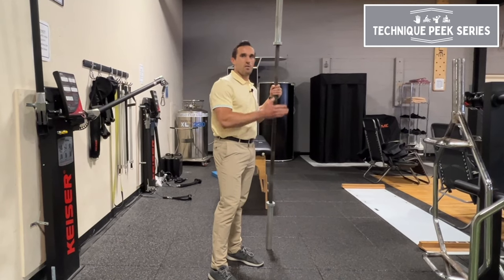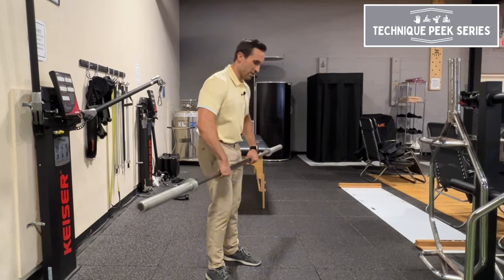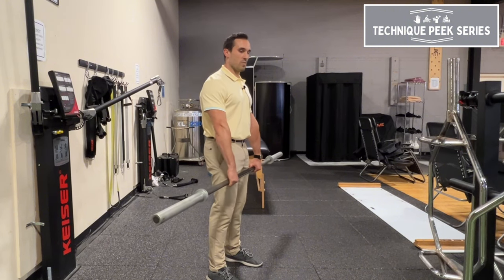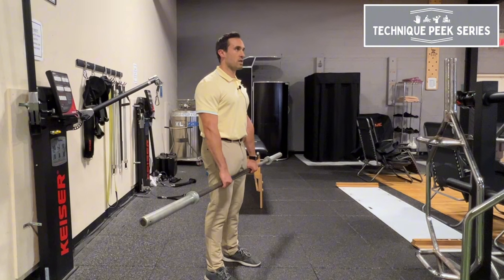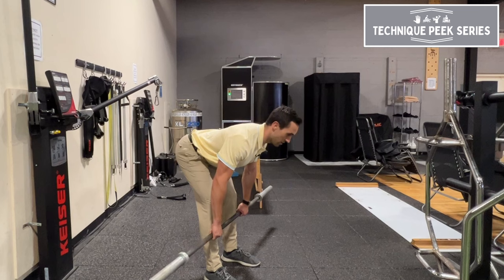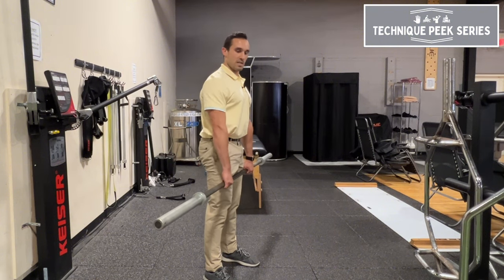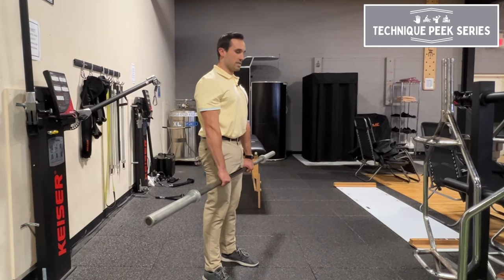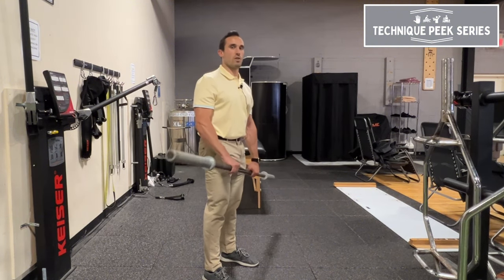STOP Making These RDL Mistakes for Better Results | Technique Peek Series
Learn how to improve your Romanian Deadlift form to prevent back pain and injury. Watch this video for tips on perfecting your RDL technique!

In this quick tutorial, you'll learn:
- The most common RDL mistakes and how to avoid them
- A game-changing "armpit squeeze" technique for proper form
- How to effectively target your hamstrings and glutes
- Tips to prevent the weight from shifting forward

Whether you're a beginner or looking to refine your technique, this video will help you perform RDLs safely and effectively. Perfect your form, maximize your gains, and reduce injury risk with these pro tips!

CHAPTERS
0:00 - Introduction
0:05 - Common RDL Mistakes
0:15 - The Armpit Squeeze Technique
0:26 - Proper Hip Movement and Weight Shift
0:35 - Avoiding Trunk Flexion
0:45 - Putting It All Together: Perfect RDL Form
0:54 - Conclusion

*IN THE MIND OF PODCAST*